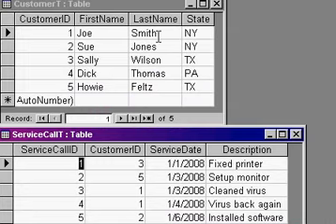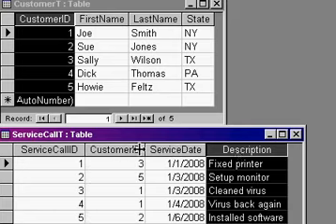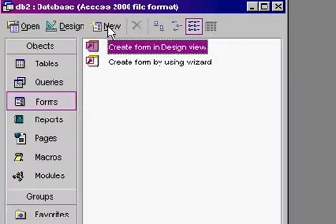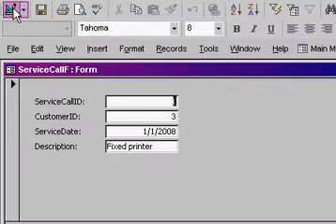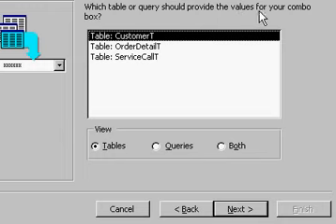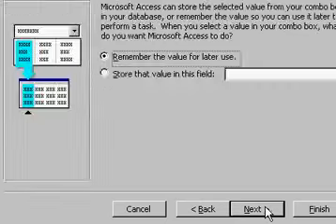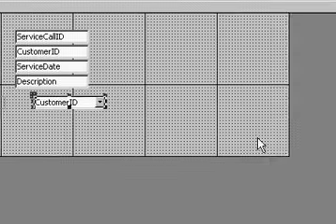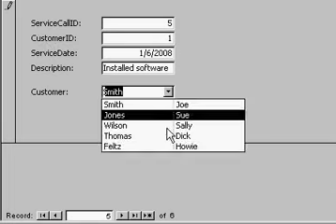Microsoft Access Combo Box Relational